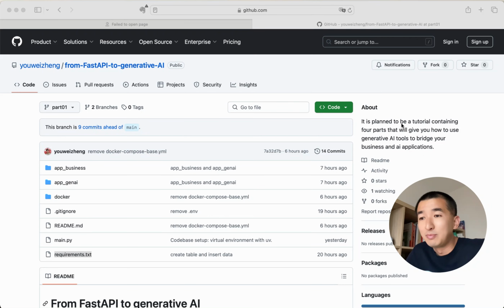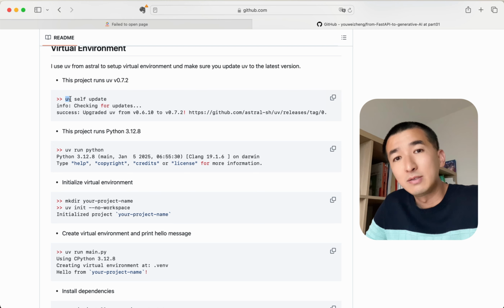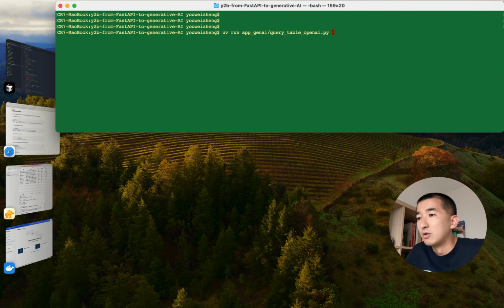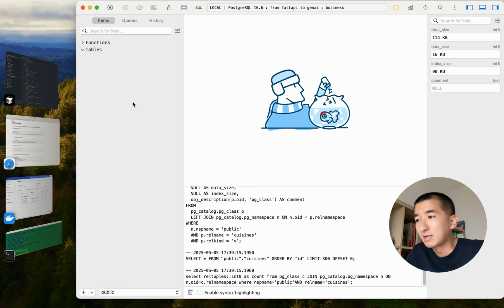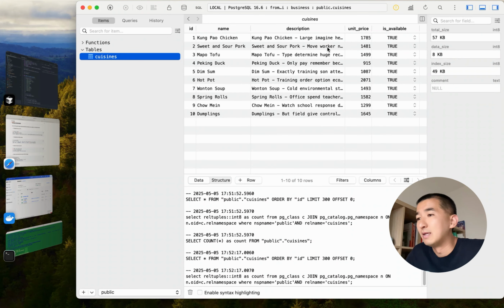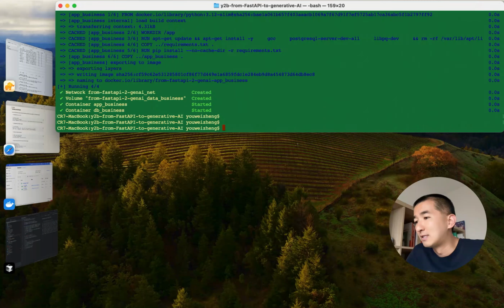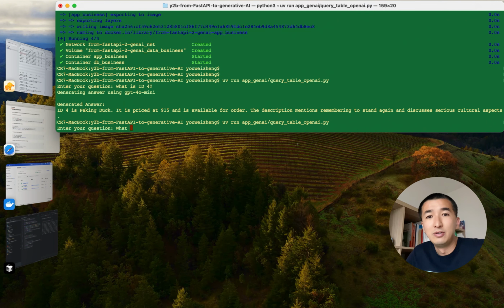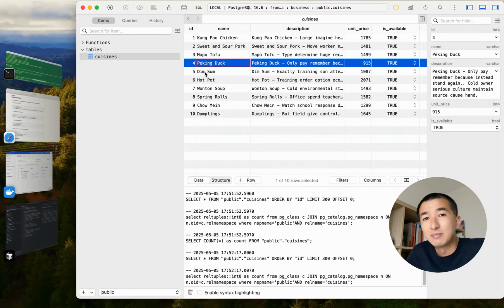From fastapi to genai part01: you don't need vector database for RAG.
It is planned to be a tutorial containing four parts that will give you how to use generative AI tools to bridge your business and ai applications. In this part01, I showcase how to easily use OpenAI to answer your business data without any framework and even vector database.